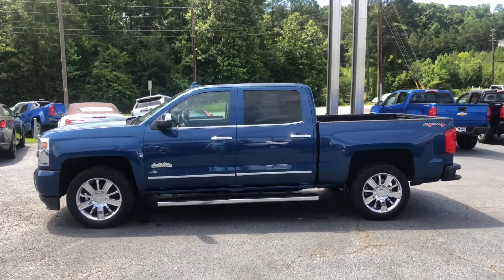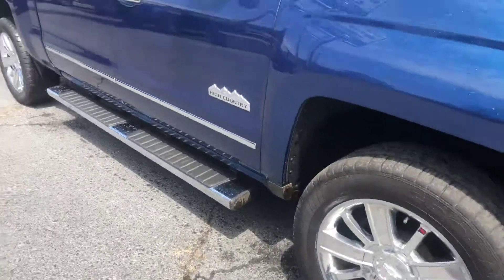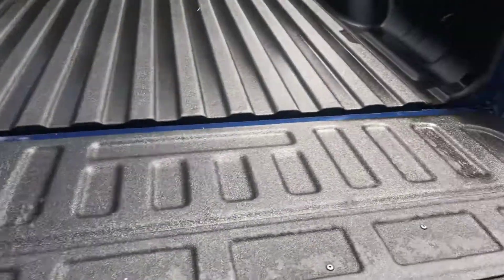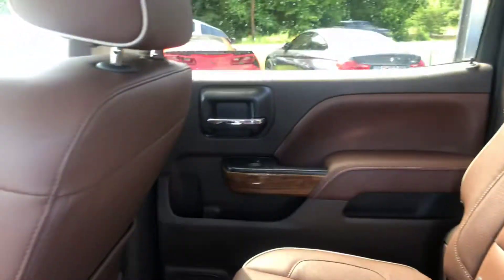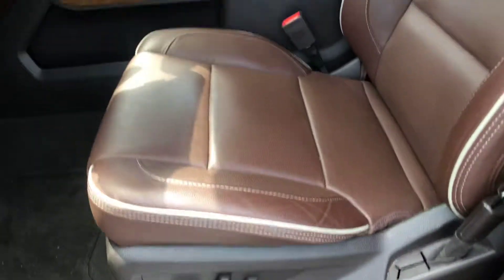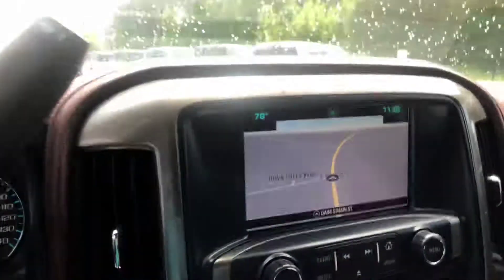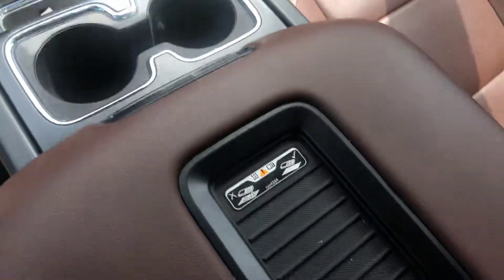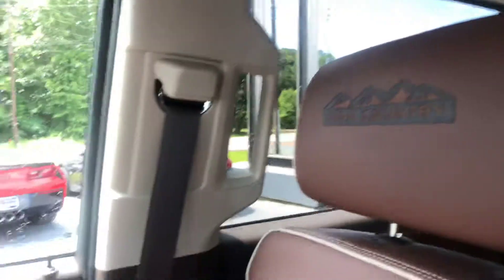Mr. Smith, here is your 2016 Chevrolet Silverado High Country!